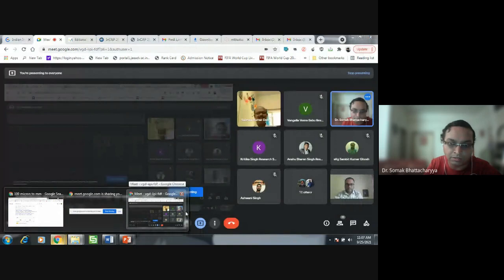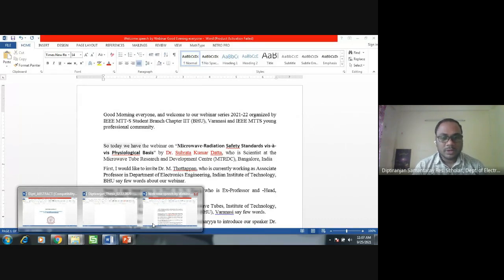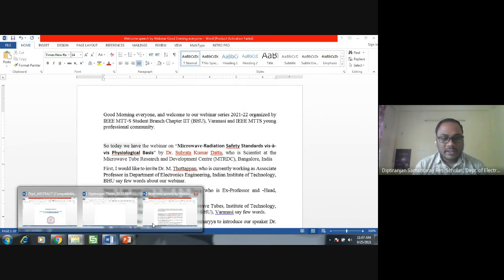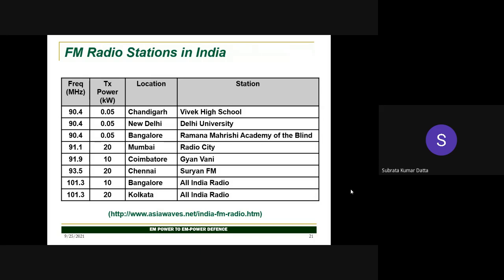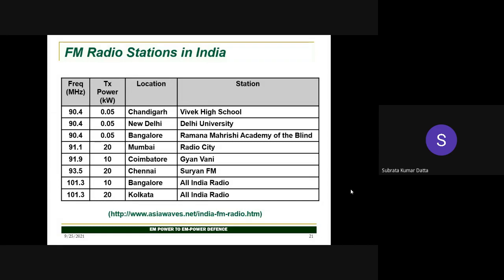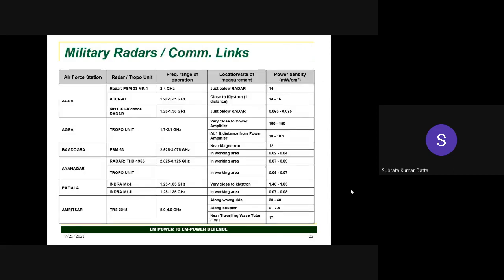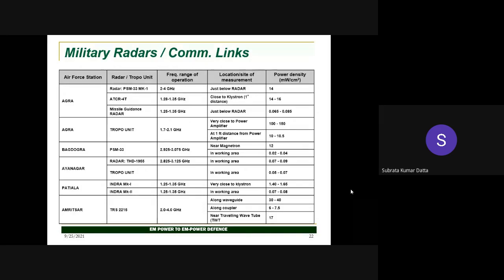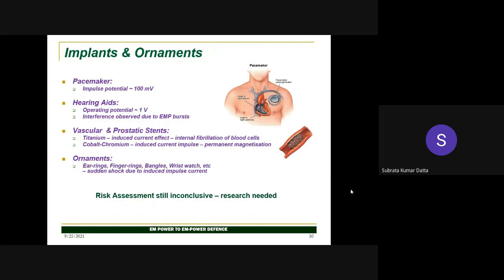Technical Talk by Dr Subrata Kumar Datta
Technical Talk by Dr. Subrata Kumar Datta of MTRDC, DRDO organized by IEEE MTTS IITBHU Varanasi dated 25 September, 2021

Title of the Talk: Microwave-Radiation Safety Standards vis-à-vis Physiological Basis

Abstract: The advent of telecommunication technologies and industrial applications of microwaves have seen an enormous increase in the electromagnetic radiation that endangers both professional and public lives.   This talk proposes to bring out the recommended safety limits along with the physiological basis for working out the standards. It is hoped that the talk would help in creating awareness and safety consciousness amongst the microwave practitioners.